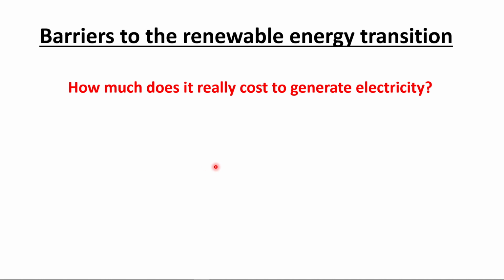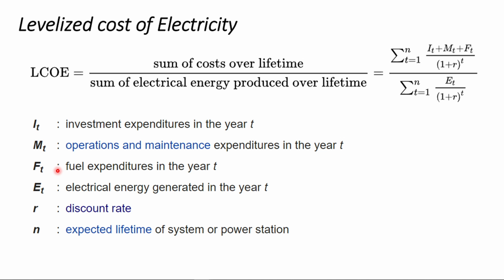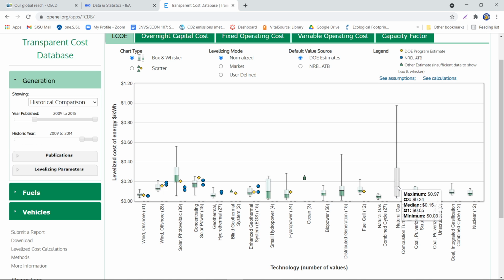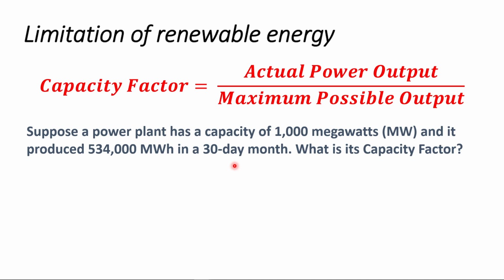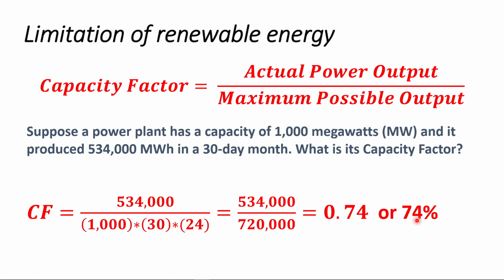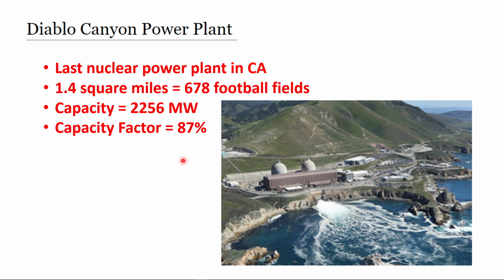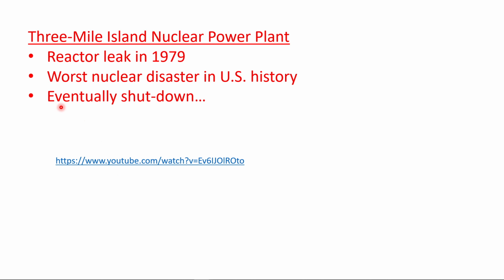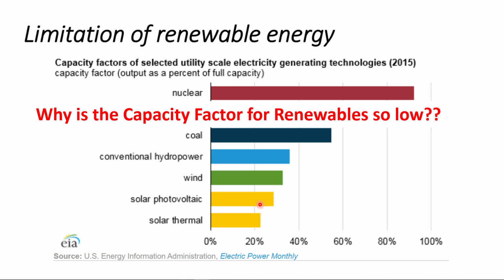Ch 11 Part 6 - Barriers to Renewable Energy | ECON 22 - Environmental Economics